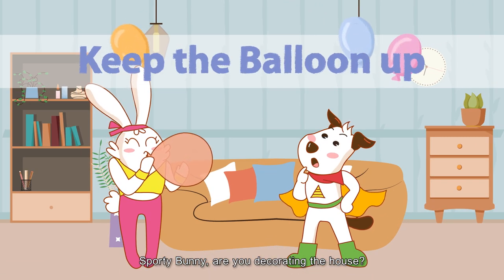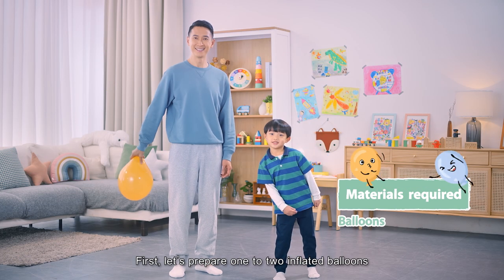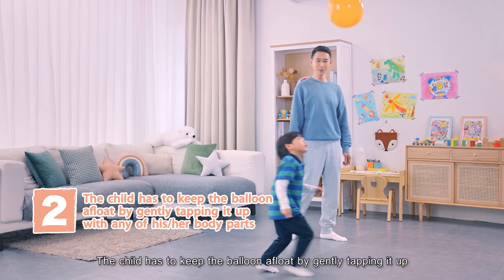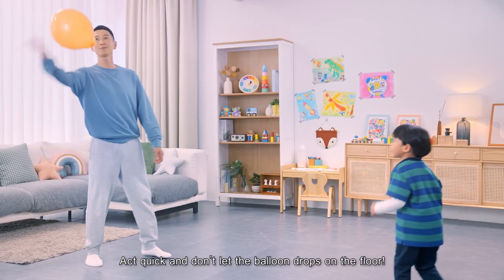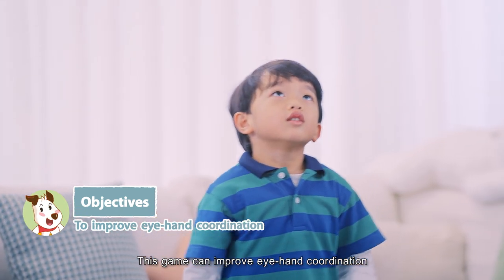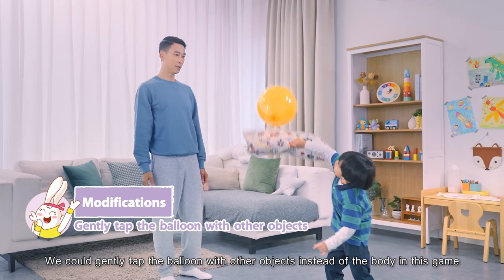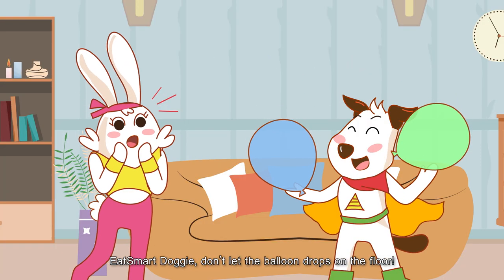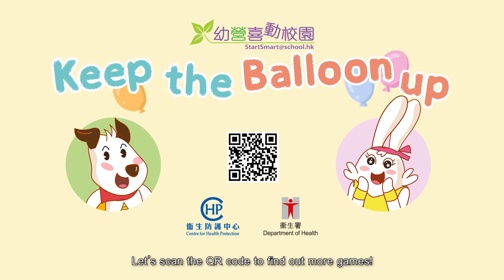Parent-child Physical Games EP5 Keep the Balloon Up